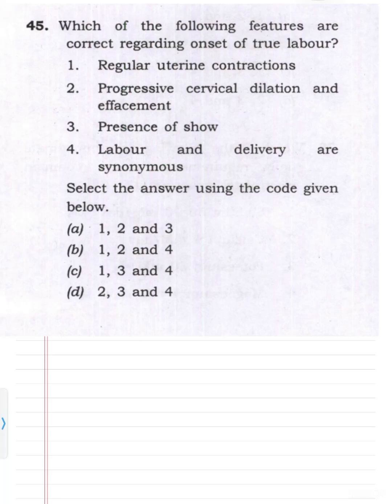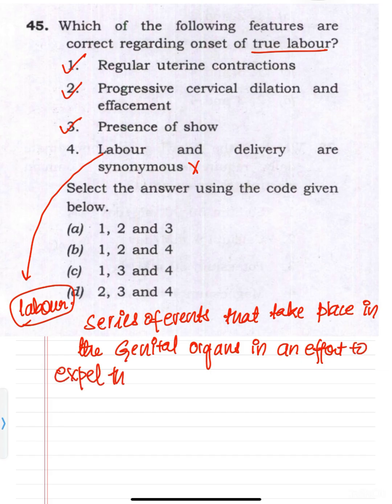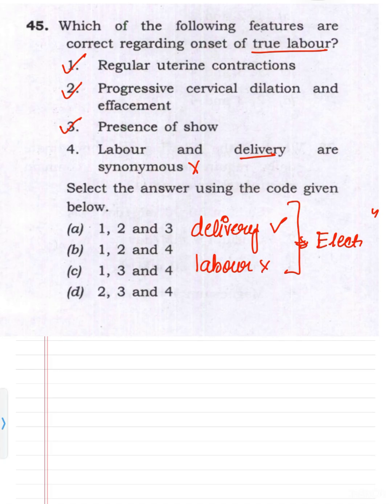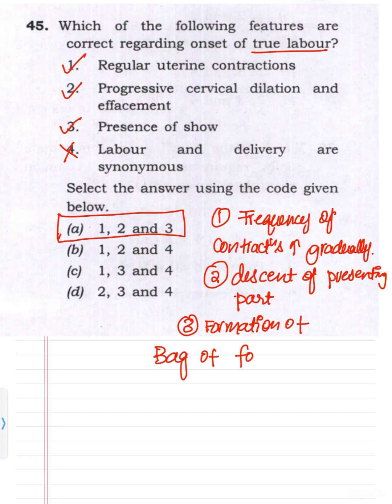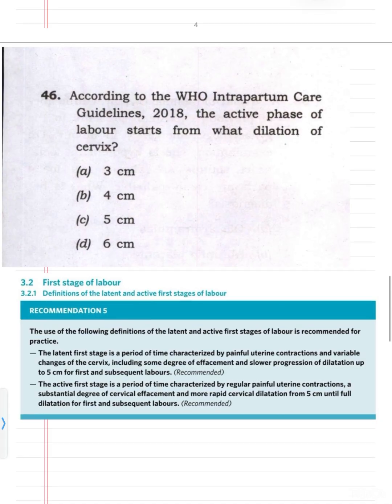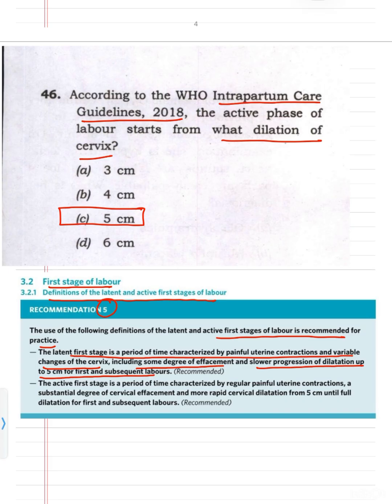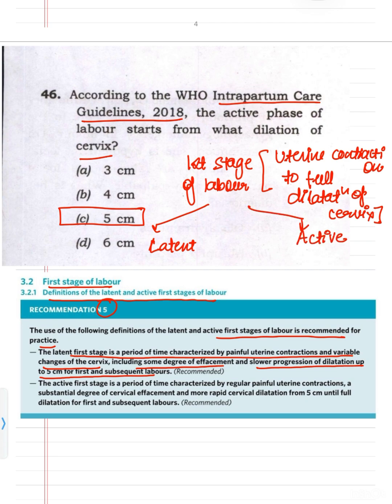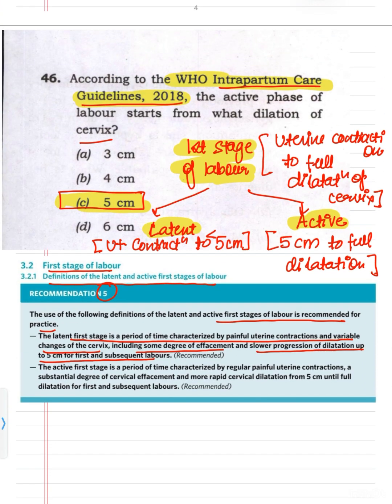UPSC combined medical services exam 2024 part2 q45,46